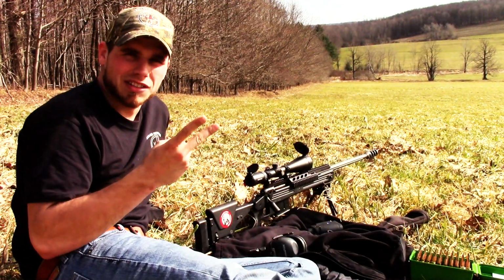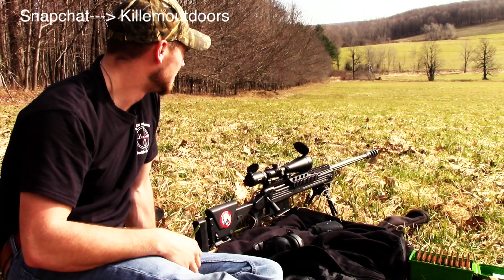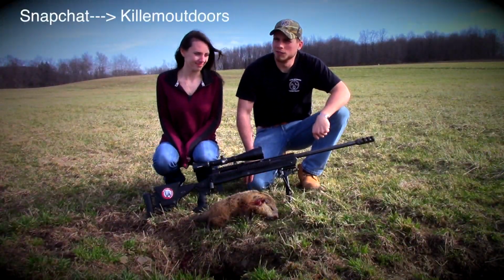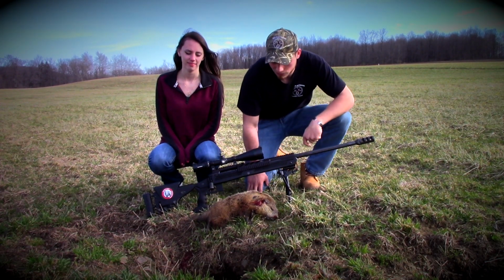LONG Range Kill Shot On Groundhog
Join me as take down this old groundhog at 520 yards. I'm using the Savage 110BA chambered in 300 Winchester Magnum.